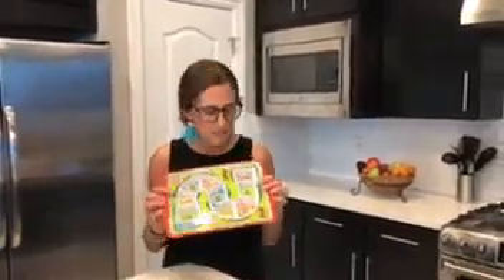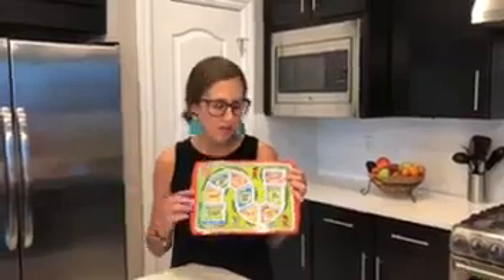Strategies for Picky Eaters